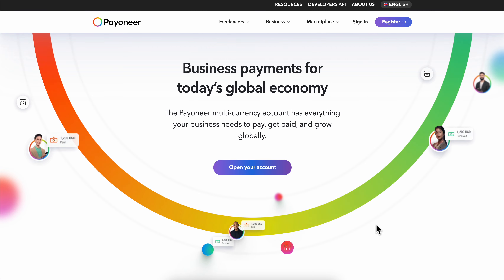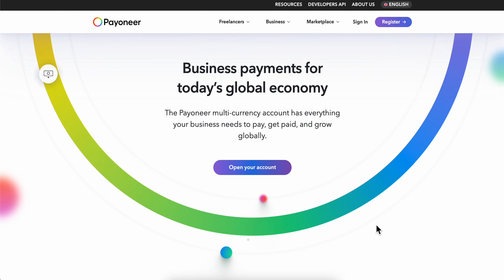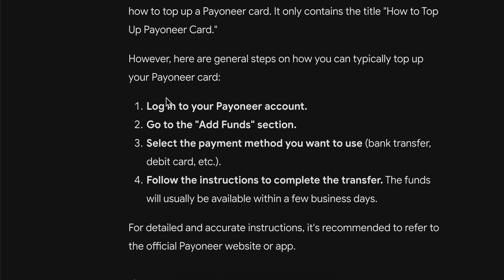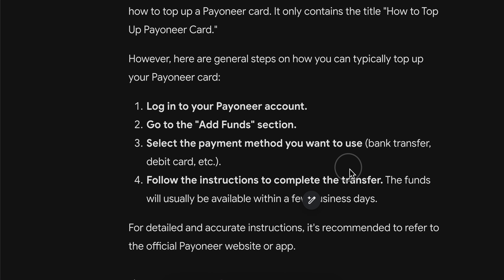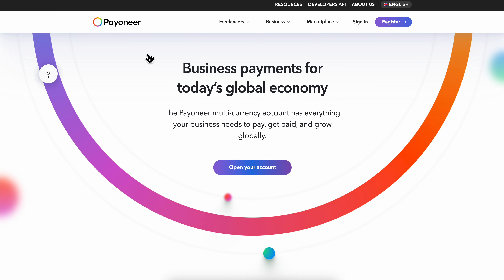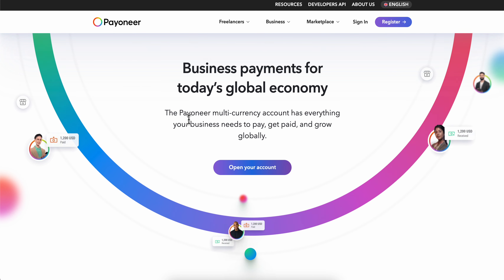HOW TO TOP UP PAYONEER CARD (2025)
HOW TO TOP UP PAYONEER CARD

In this video we show you HOW TO TOP UP PAYONEER CARD. If you want to know HOW TO TOP UP PAYONEER CARD then this is the perfect tutorial for you.